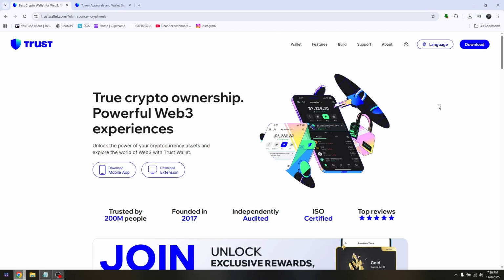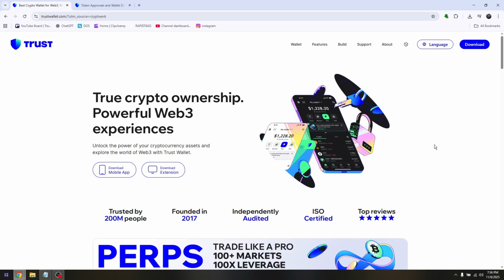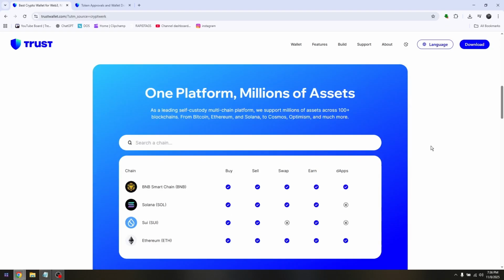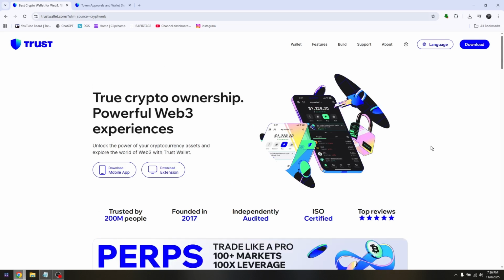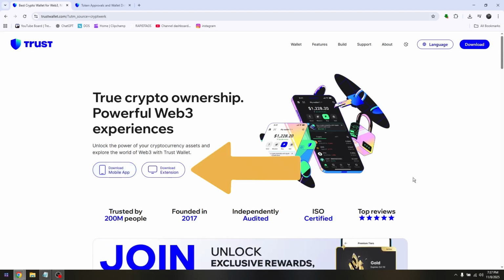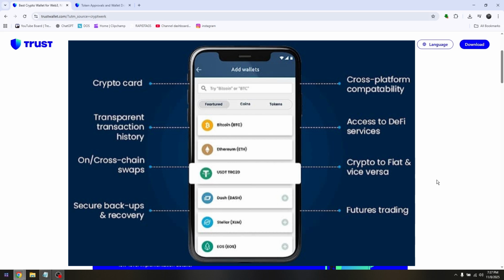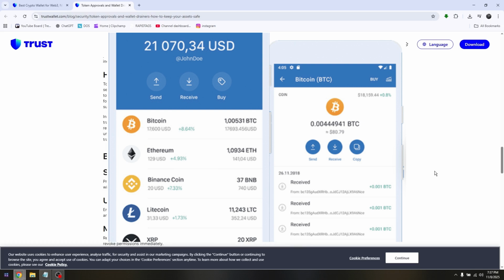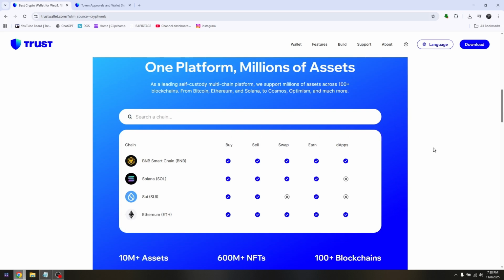TRUST WALLET - HOW TO APPROVE USDT 2026! (FULL GUIDE)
In this video, I am going to show you how to approve USDT in Trust Wallet. Learn how to enable USDT transactions and connect your wallet for smooth crypto transfers. Follow this tutorial to approve and manage your USDT on Trust Wallet securely.